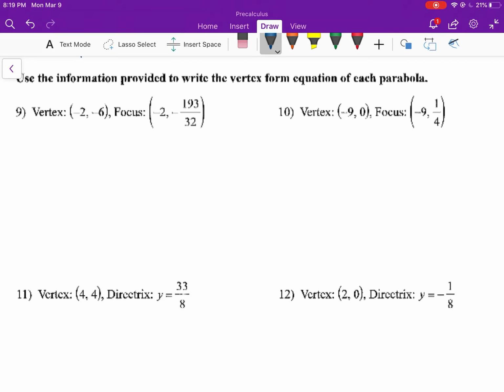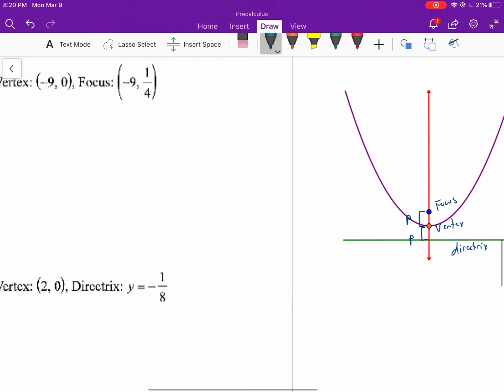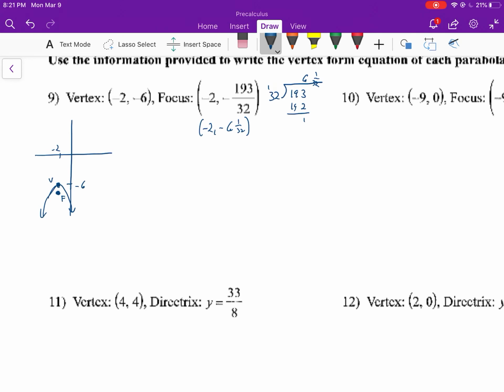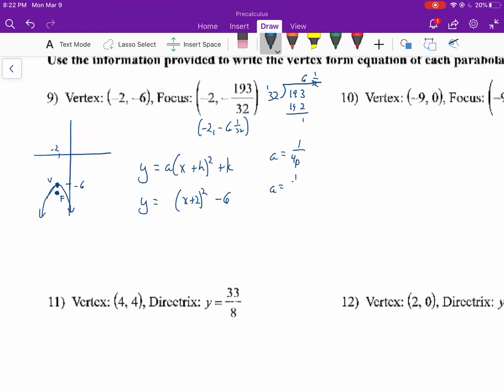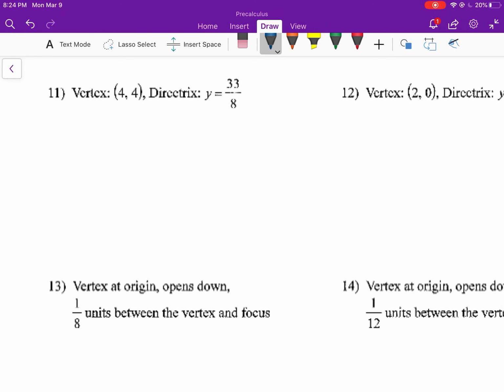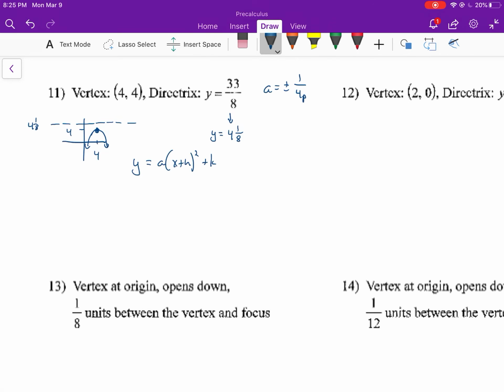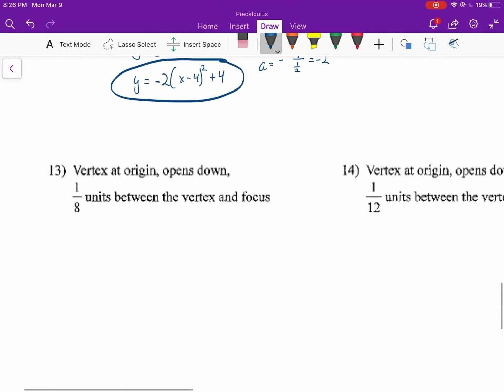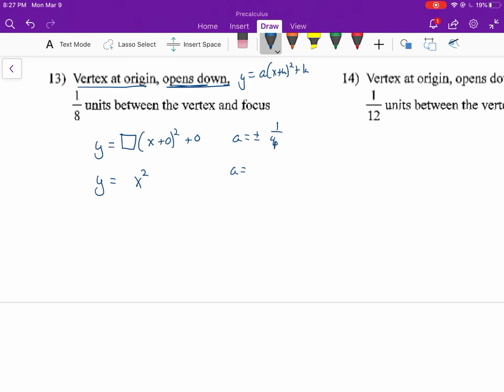Writing Equations of Parabolas